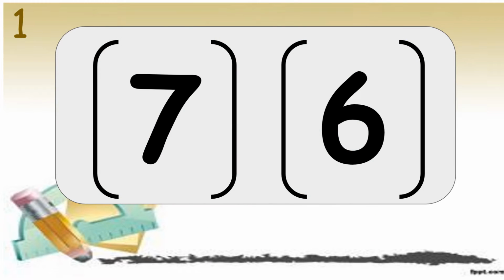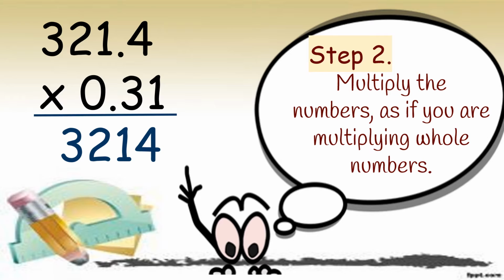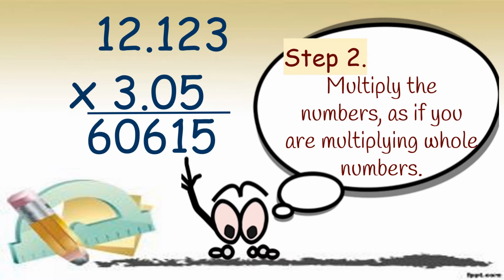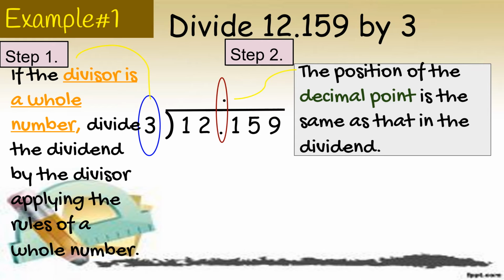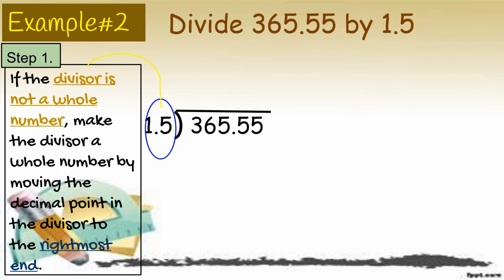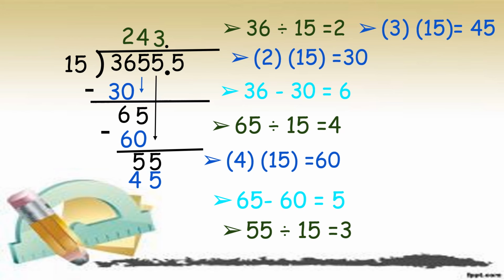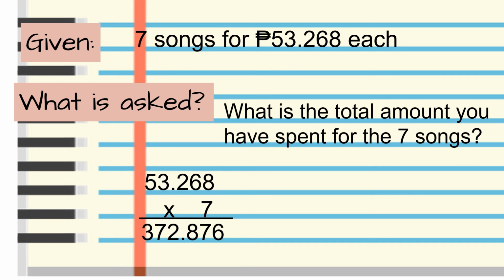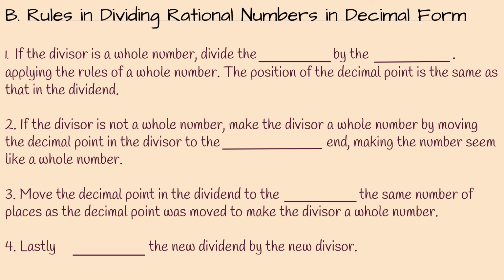PART4: MULTIPLICATION AND DIVISION OF DECIMALS